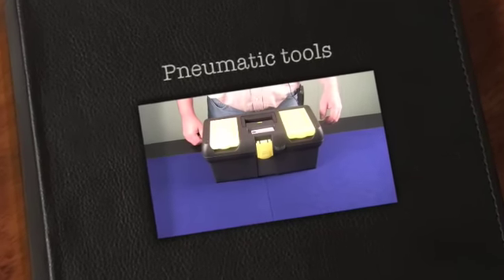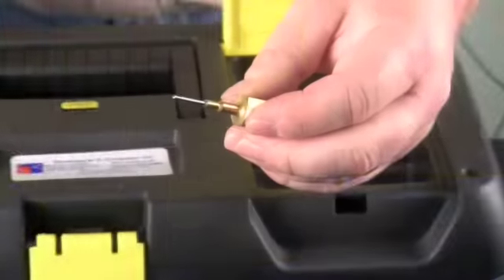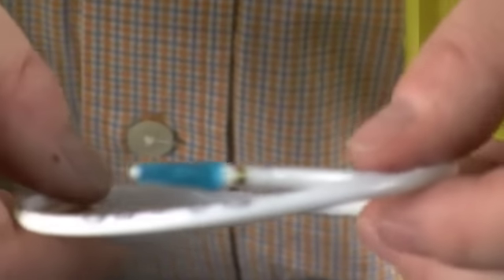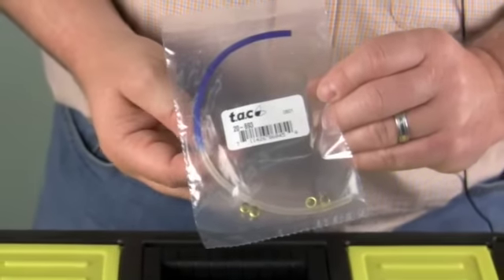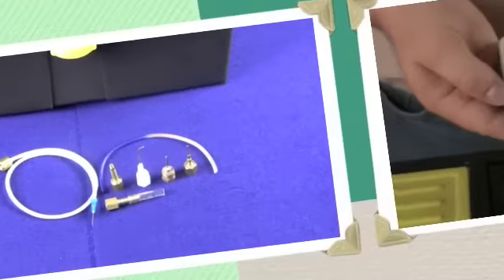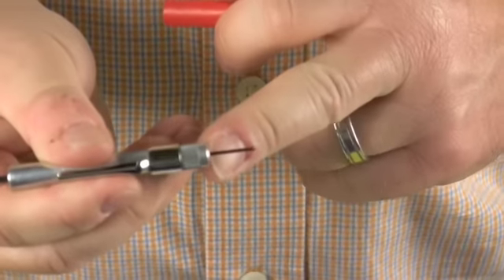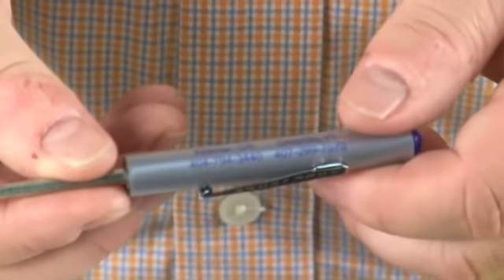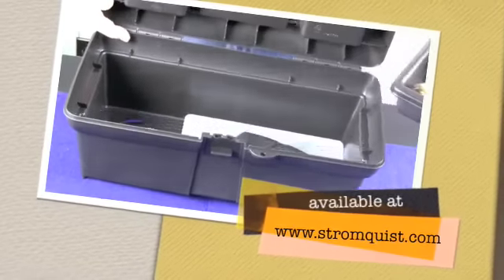Professional Pneumatic Tool Kit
What tools do you need to work on,troubleshoot, calibrate and set up a pneumatic hvac control system. Contact Mark at Stromquist Co to get pricing on the Mark IV pneumatic tool kit.